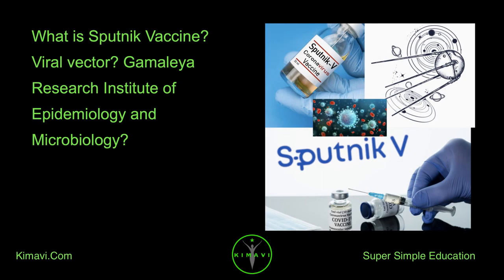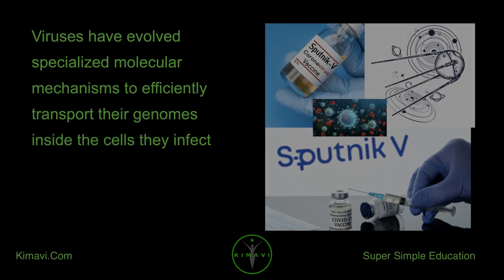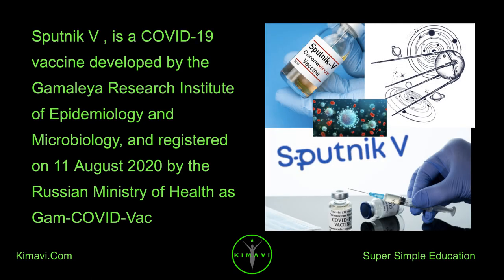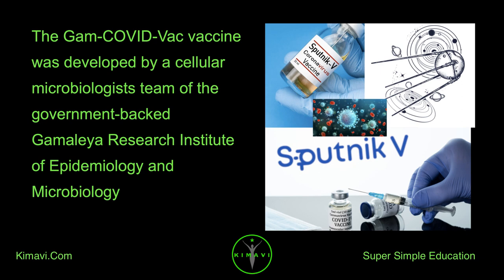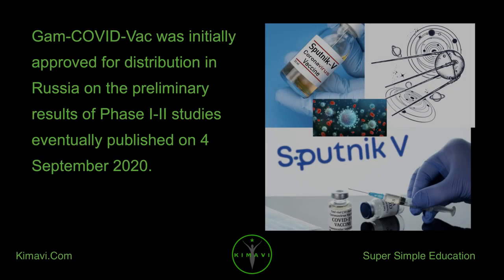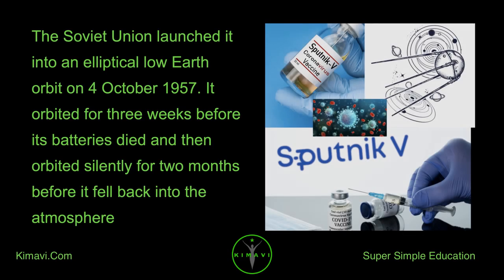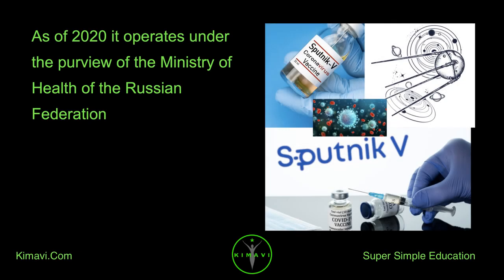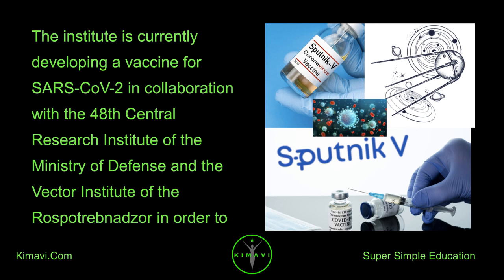What is Sputnik Vaccine? Viral vector? Gamaleya Research Institute of Epidemiology and Microbiolo...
What is Sputnik Vaccine? Viral vector? Gamaleya Research Institute of Epidemiology and Microbiology?

Let's first understand what is a Viral Vector

viral vectors are used for gene therapy and the development of vaccines like Sputnik

Viral vectors are tools commonly used by molecular biologists to deliver genetic material into cells

This process can be performed inside a living organism in vivo or in cell culture in vitro

Viruses have evolved specialized molecular mechanisms to efficiently transport their genomes inside the cells they infect

Delivery of genes, or other genetic material, by a vector is termed transduction and the infected cells are described as transduced

Molecular biologists first harnessed this machinery in the 1970s

What is Sputnik Vaccine?

Sputnik V , is a COVID-19 vaccine developed by the Gamaleya Research Institute of Epidemiology and Microbiology, and registered on 11 August 2020 by the Russian Ministry of Health as Gam-COVID-Vac

It is an adenovirus viral vector vaccine

Gam-COVID-Vac is a viral two-vector vaccine based on two human adenoviruses – a common cold virus – containing the gene that encodes the full-length spike protein of SARS-CoV-2 to stimulate an immune response

The Gam-COVID-Vac vaccine was developed by a cellular microbiologists team of the government-backed Gamaleya Research Institute of Epidemiology and Microbiology

The group was led by MD and a RAS associate member Denis Logunov, who also worked on vaccines for the Ebolavirus and the MERS-coronavirus